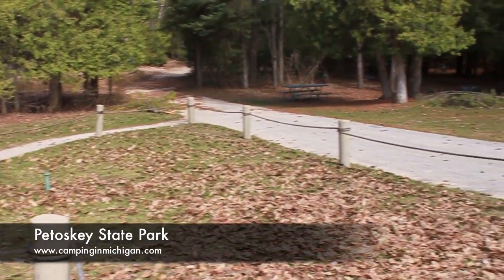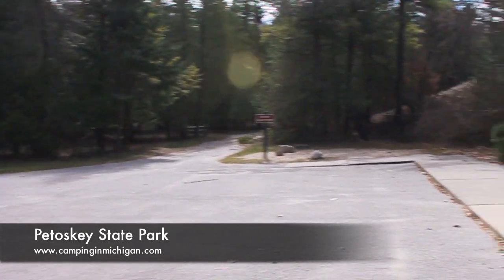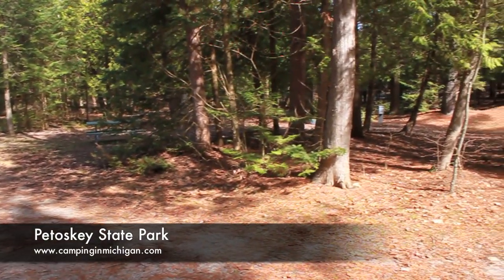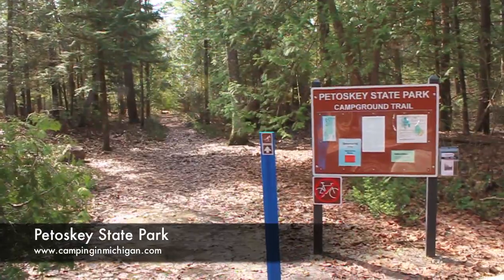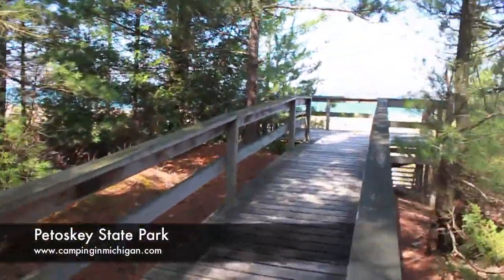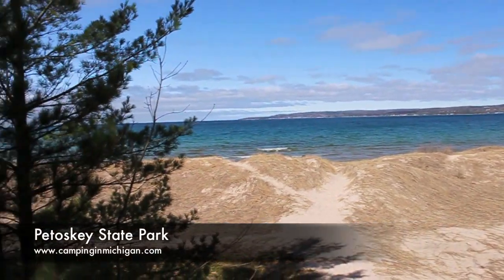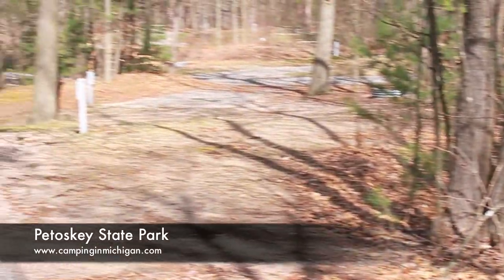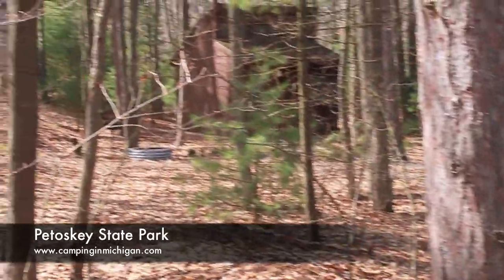Petoskey State Park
Petoskey State Park located between Petoskey and Harbor Springs on Little Traverse Bay